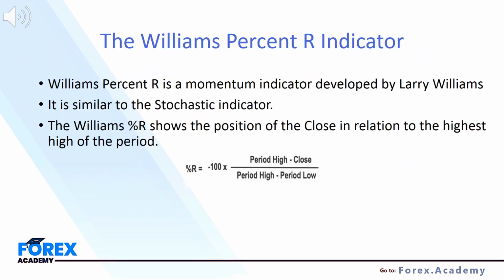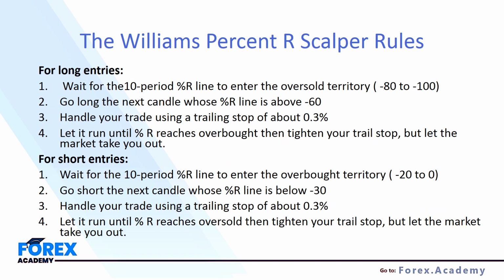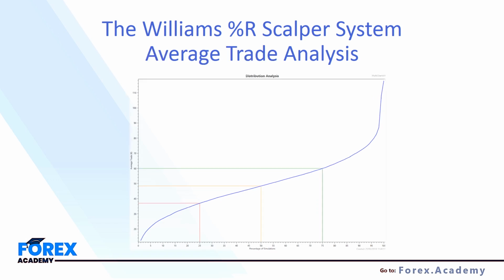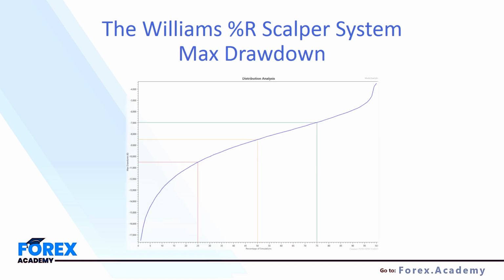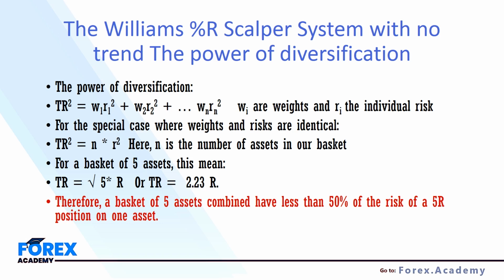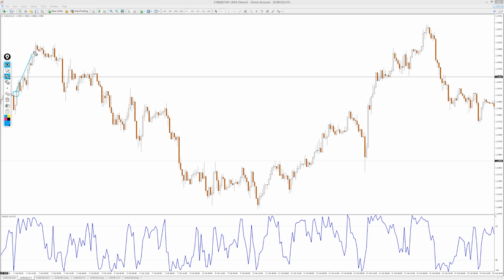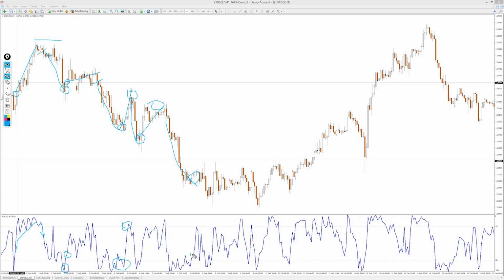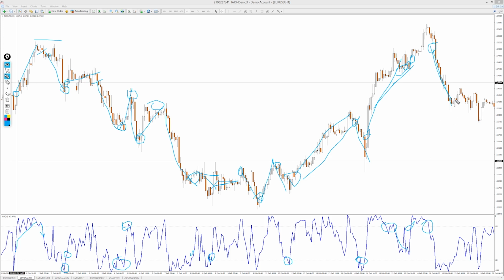Williams Percent R strategy 1